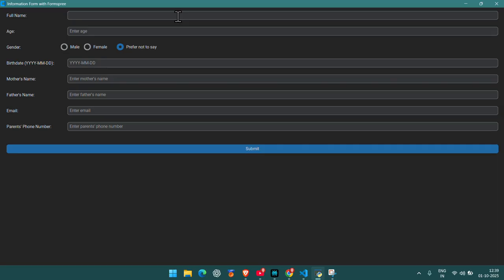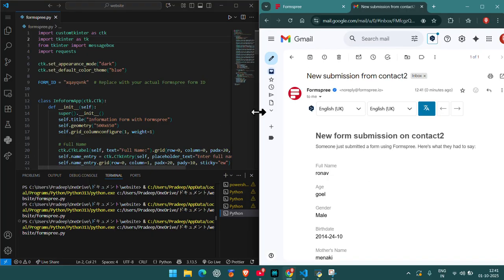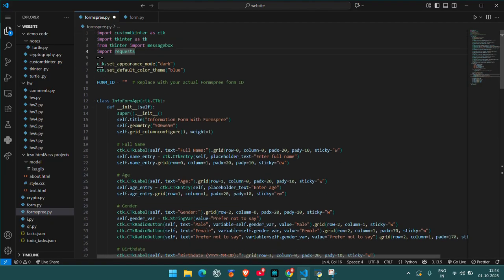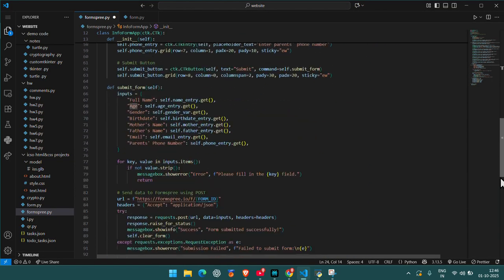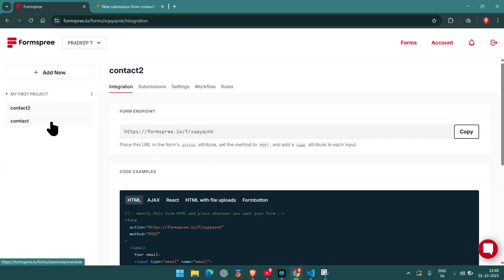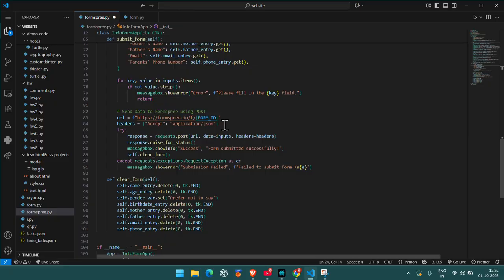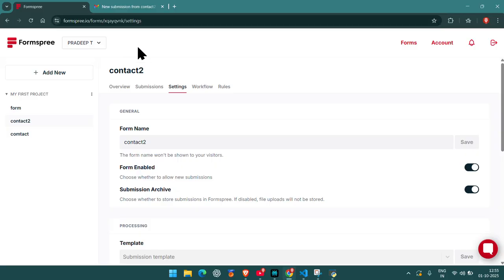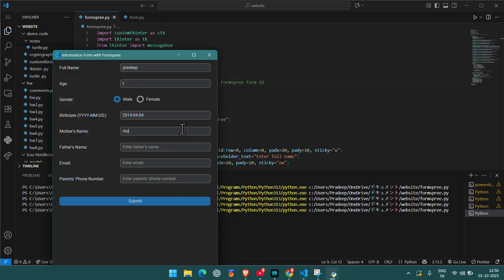form using formspree and ctk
this is a form using formspree and python's ctk and tk modules